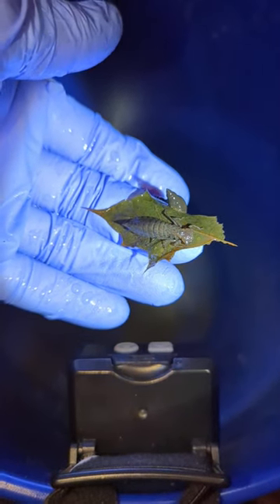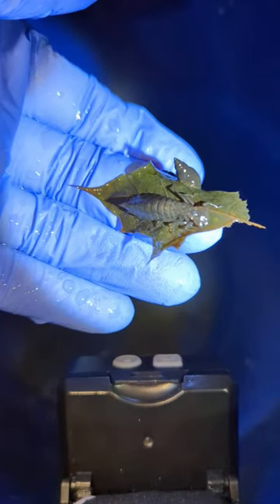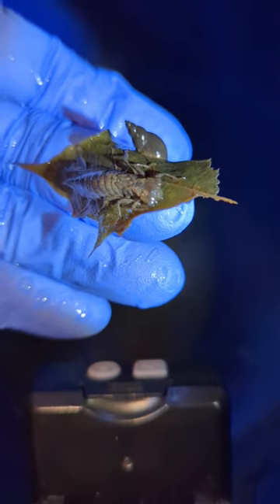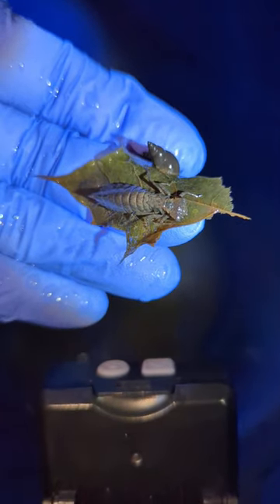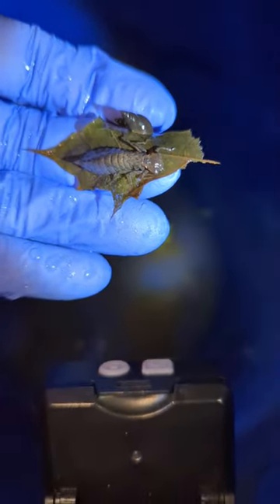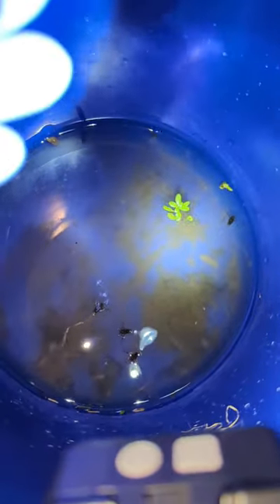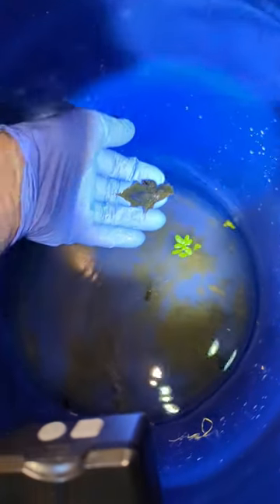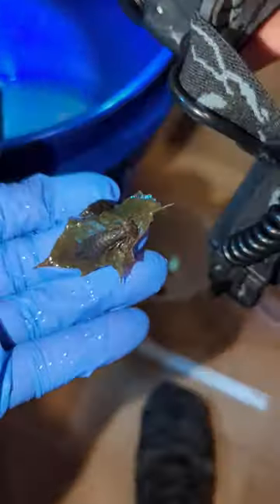Raising Dragonflies! Tank setup day 1. First Nymph. In home experiment.